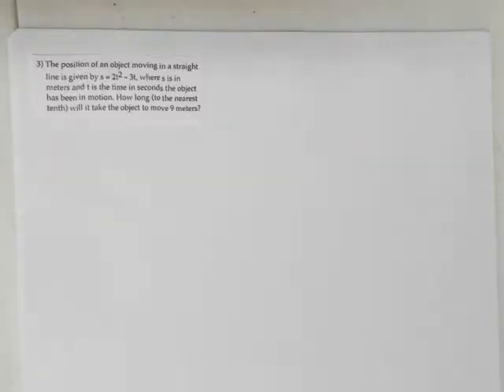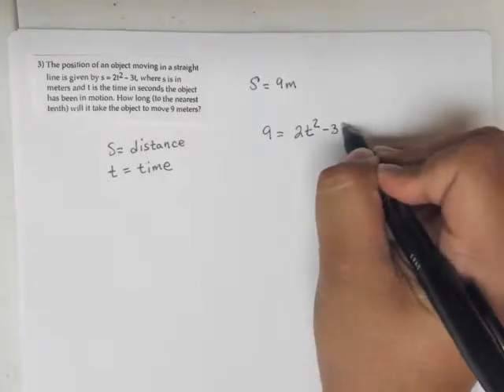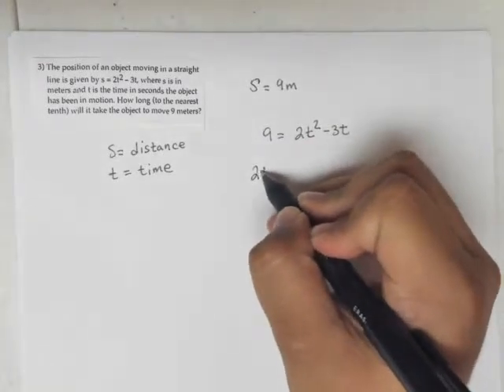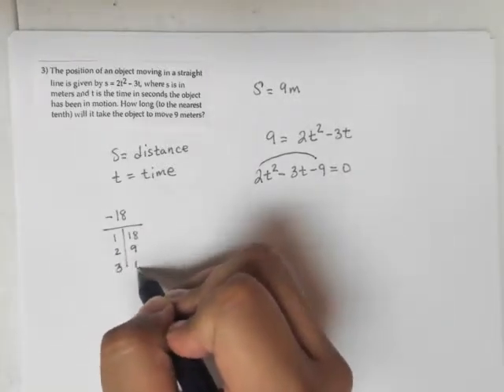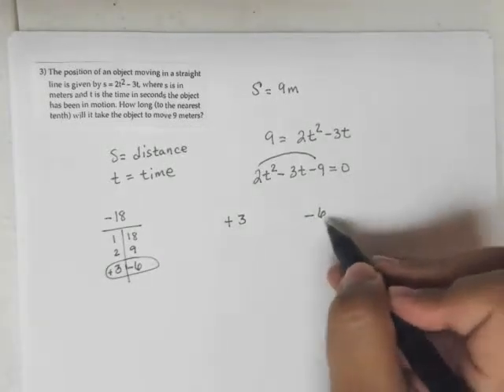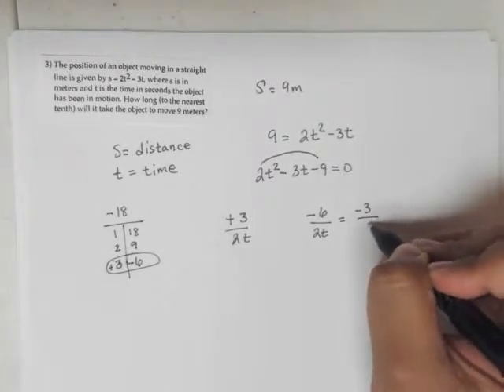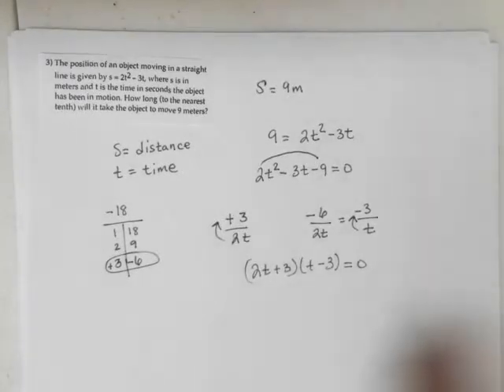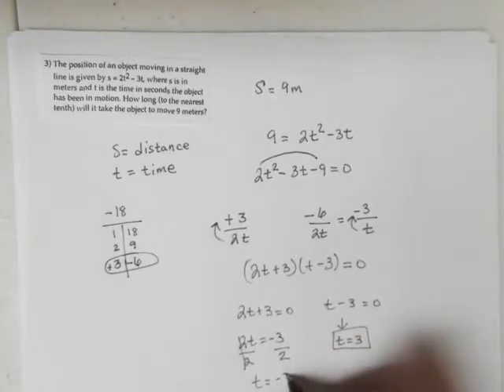Applications and Modeling of Quadratics: The position of an object moving in a straight line